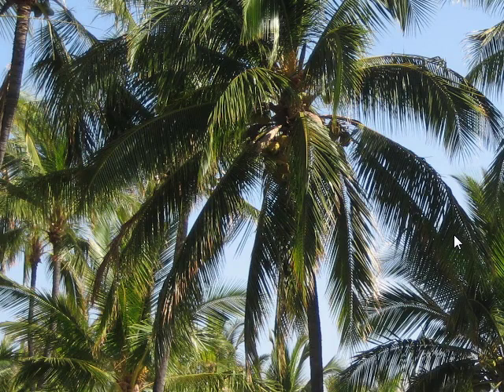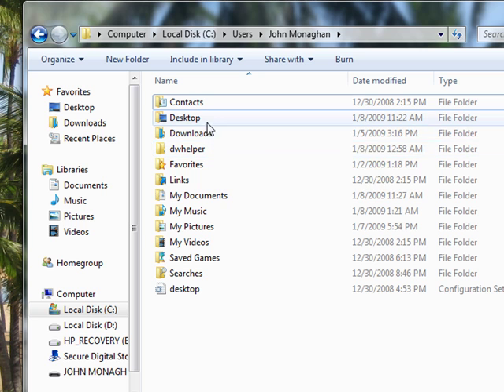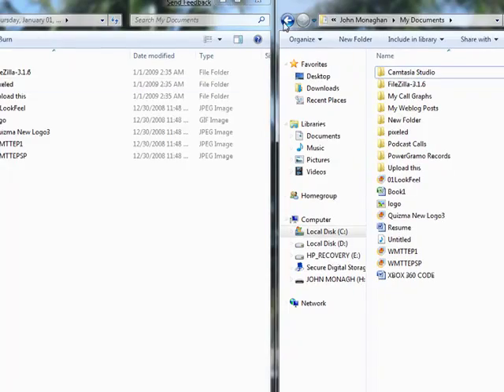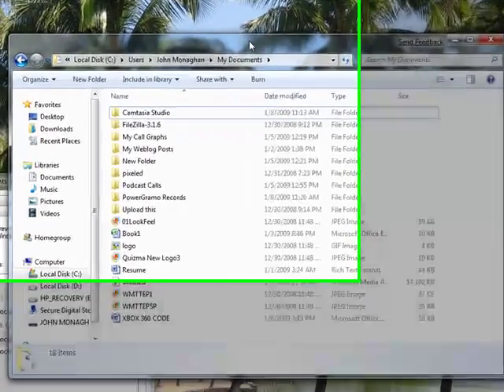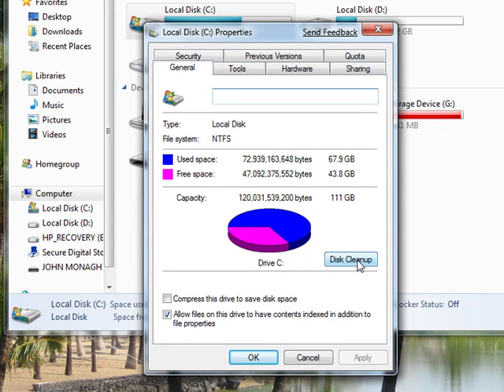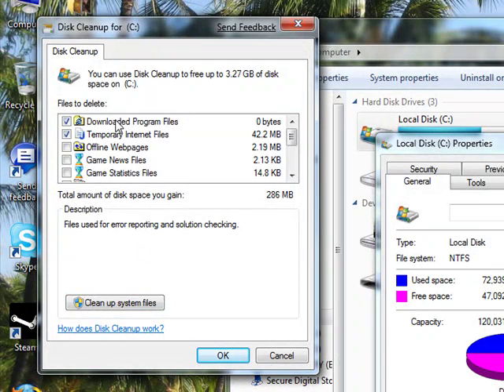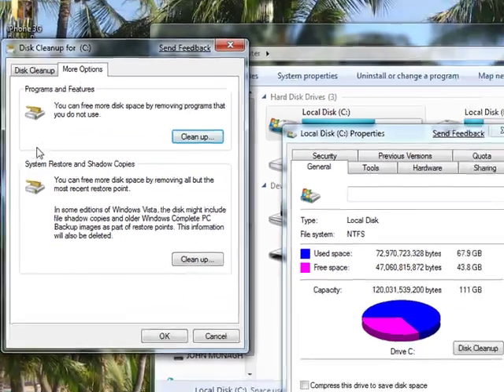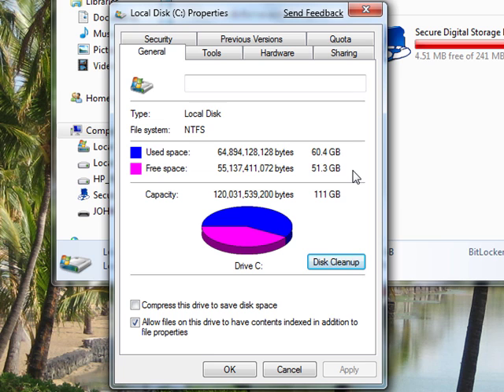02 Quizma Tech Help (What is Previous Versions)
Vista Waists alot of space on your harddrive.  This is how to fix it.  This is a Series of Tech Videos to Help the EveryDay PC User.